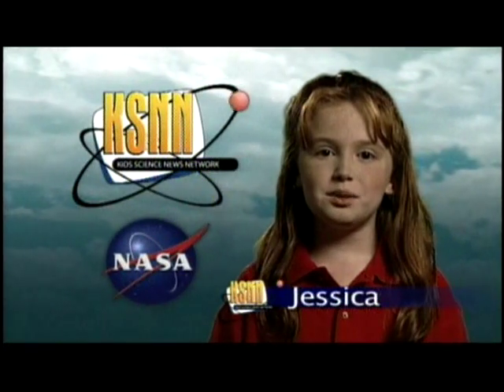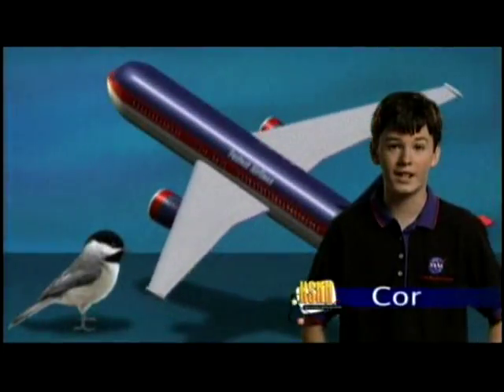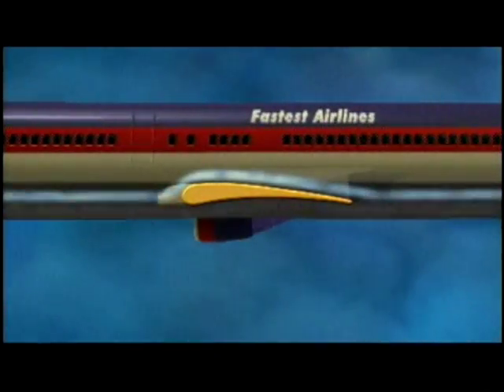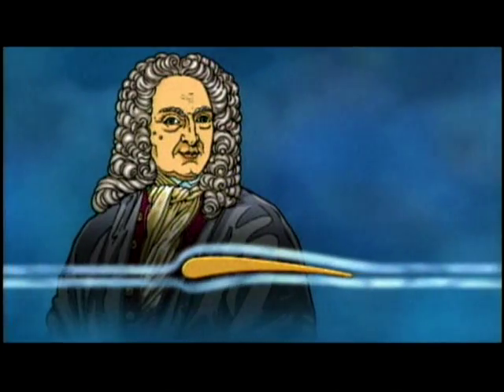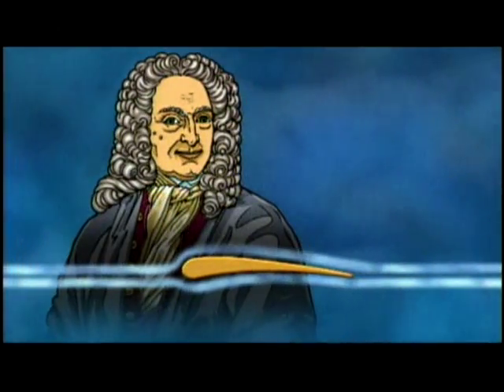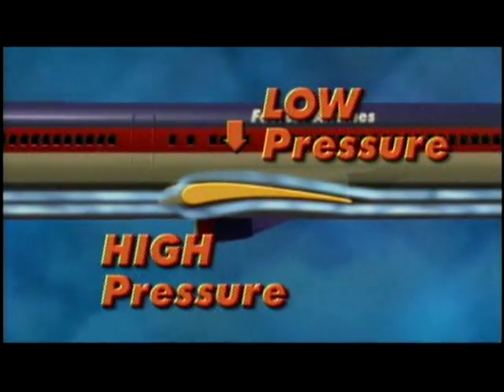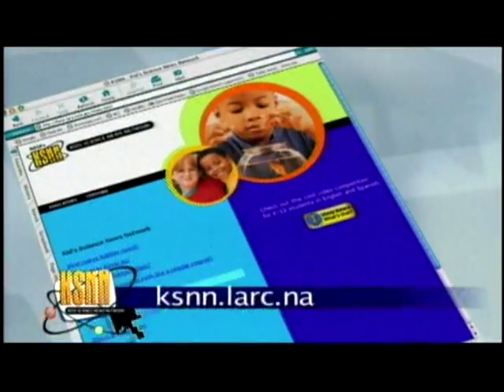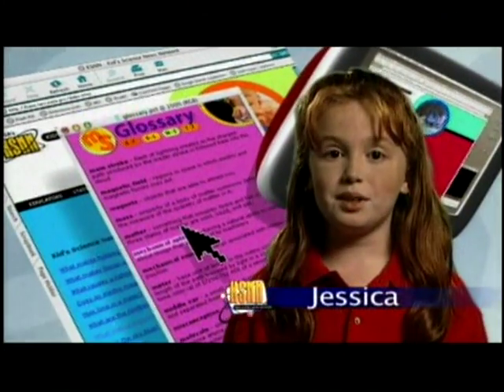Why Airplanes Fly?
This segment explains how airplane flight is similar to bird flight.